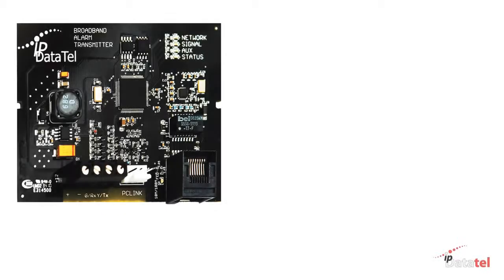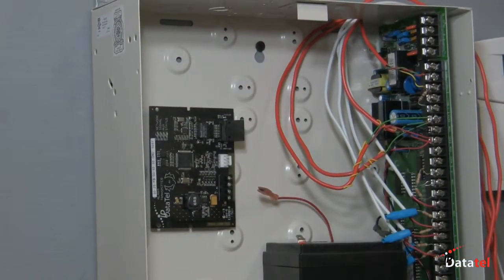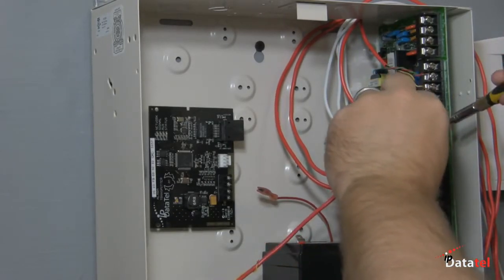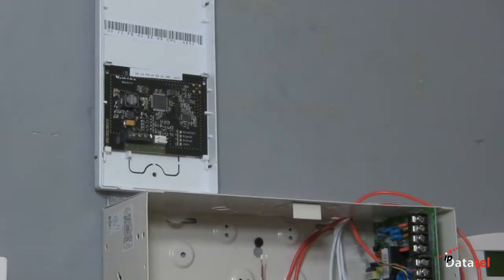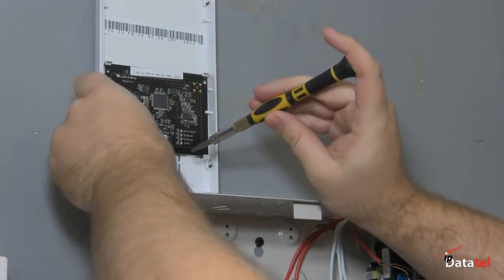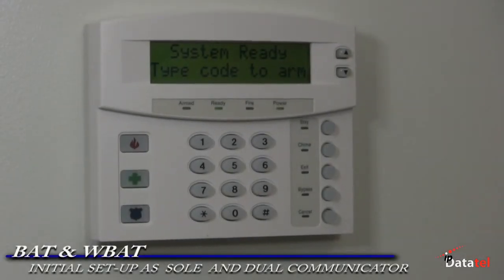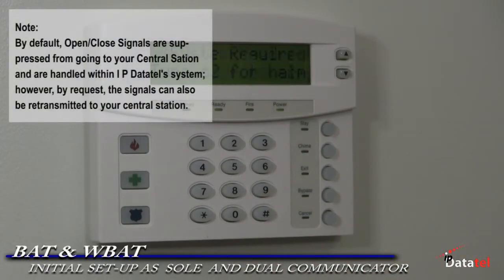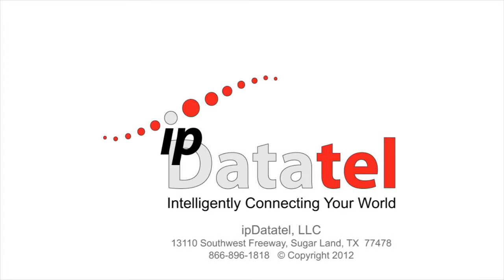Learn About the IpDatatel BAT Communicator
Learn how to install and program the IpDatatel BAT broadband internet communicator with existing Honeywell, DSC and GE/Interlogix security systems. Pay less for IpDatatel DIY security with GEOARM.